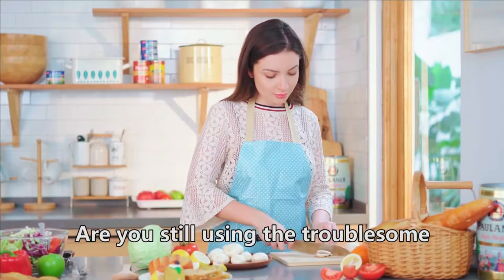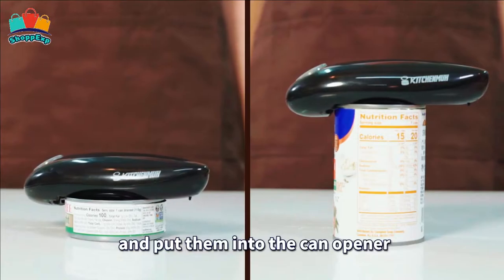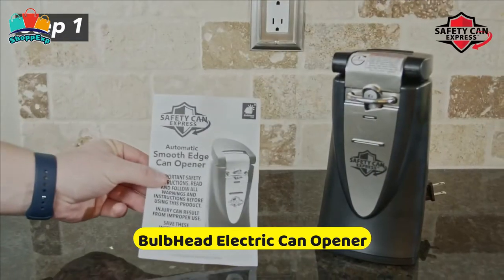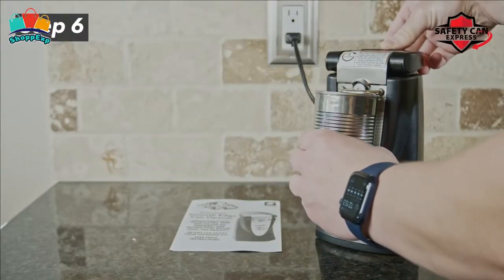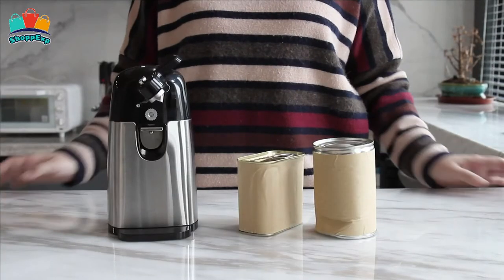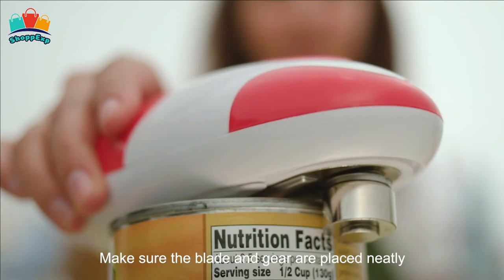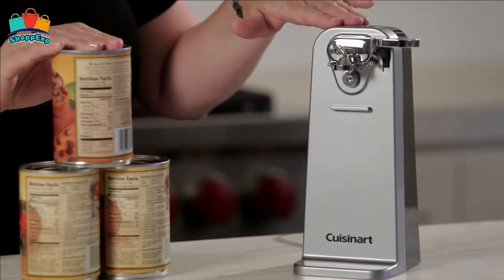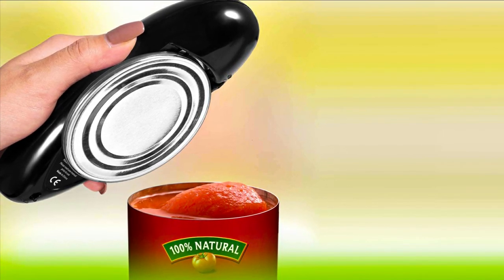Top 5: Best Electric Can Opener 2021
Top 5: Best Electric Can Opener 2021 -  @ShoppExp
» Link of Best Electric Can Openers in 2021:-

» 5: Kitchenmuh Electric Can Opener »
» 4: BulbHead Electric Can Opener »
» 3: Amazon Electric Can Opener »
» 2: Mama Electric Can Opener »
» 1: Cuisinart Electric Can Opener »
» United Kingdom Links:-
» Canada Links:-
» Never Cut Yourself On A Sharp Lid Again! The Manual Can openers leave a dangerously sharp and jagged lid when it cuts into your Can which can seriously hurt you. Now you can safely and easily remove lids from your Cans. In this video @ShoppExp  brings 5 Best Electric Can Openers in 2021. These 5 are the Best Electric Can Openers, you can choose anyone for your use.